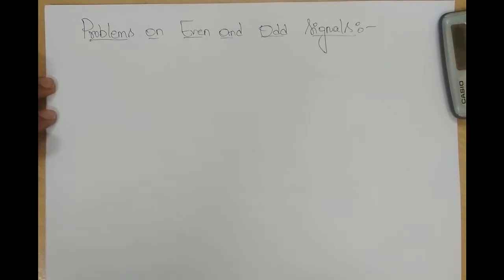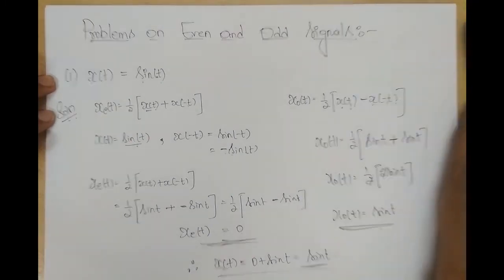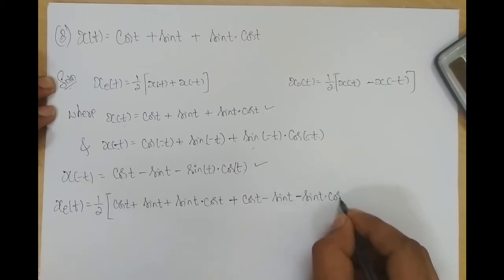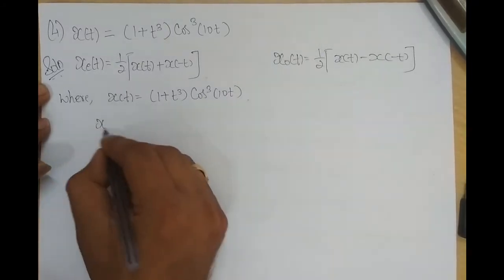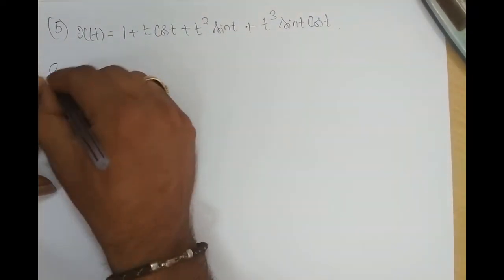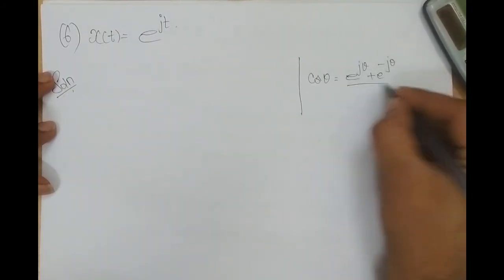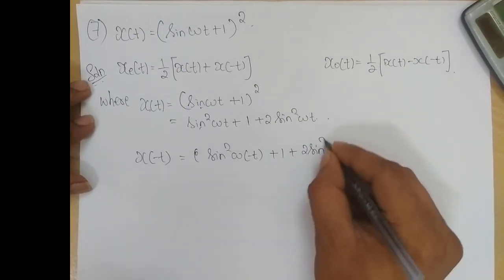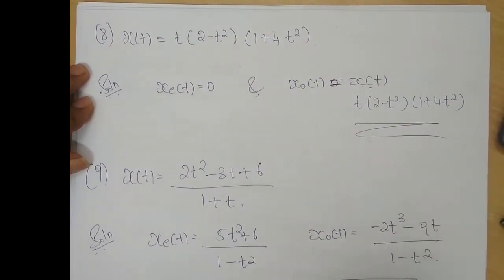VTU SIGNALS AND SYSTEMS 18EC45 M1 L5 EVEN AND ODD SIGNALS PROBLEM 1 TO 9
Numerical problems solved from even and odd signals.